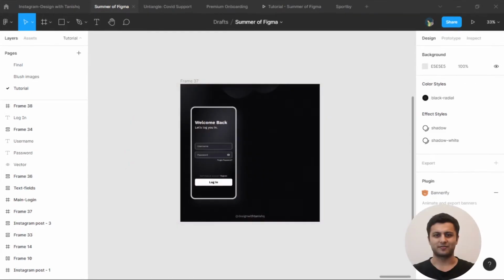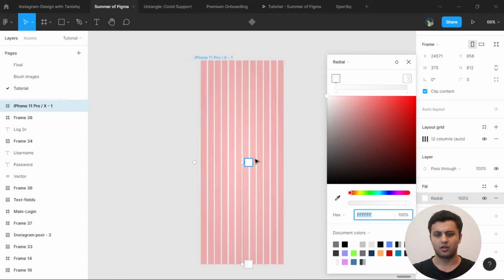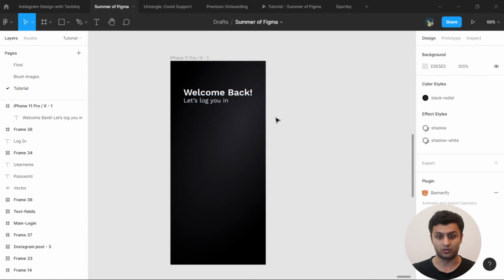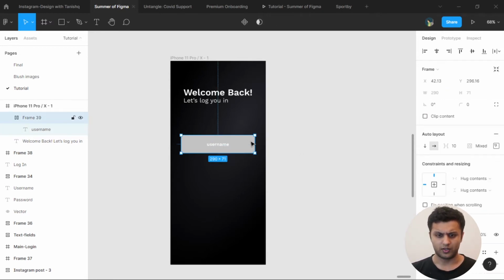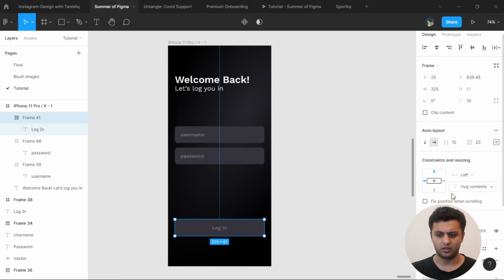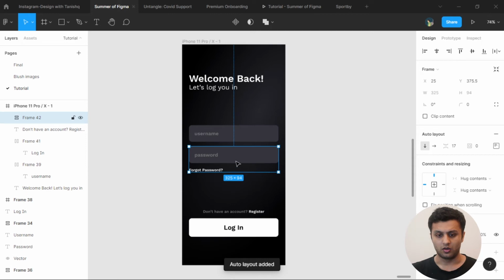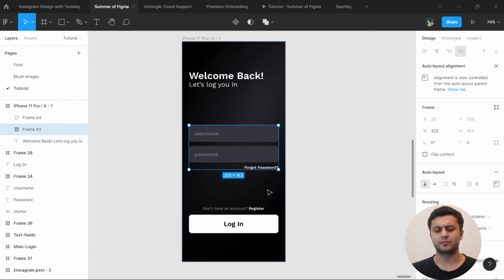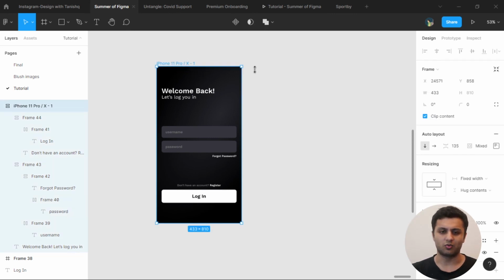Premium Log In Screen | Onboarding | Summer of Figma | Tips & Tricks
Hey! Welcome to this new series, Summer of Figma.
A short series on making cool things in Figma.

This episode shows how to create a Log-In screen from scratch. It includes many more tips and tricks on how to use Figma efficiently.

Check out this FREE resource for creating your DESIGN PORTFOLIO in Notion

🔗 Links